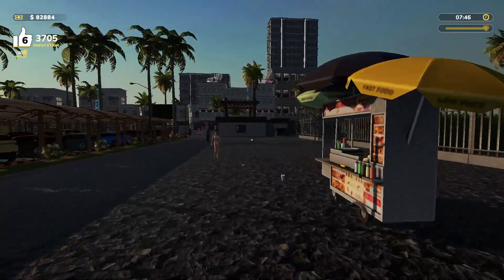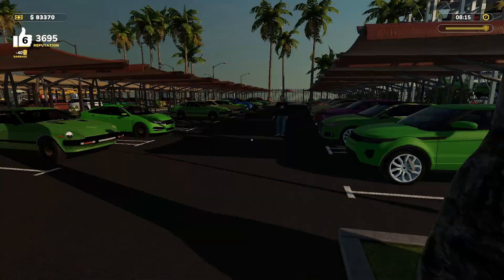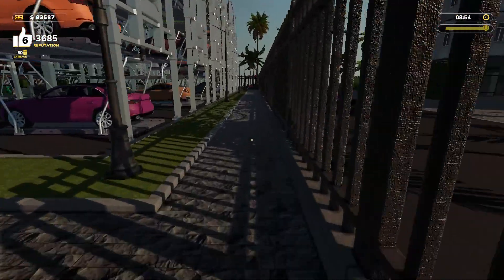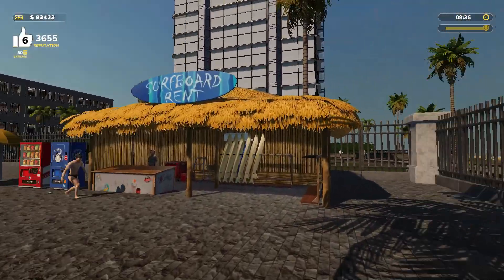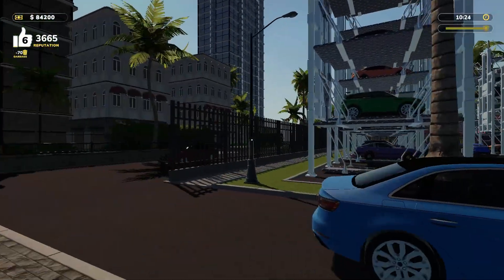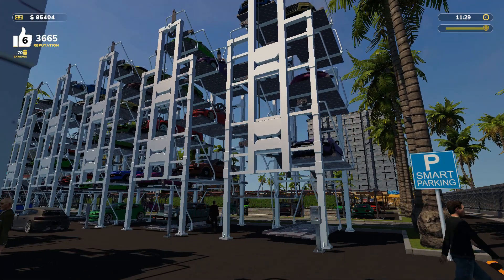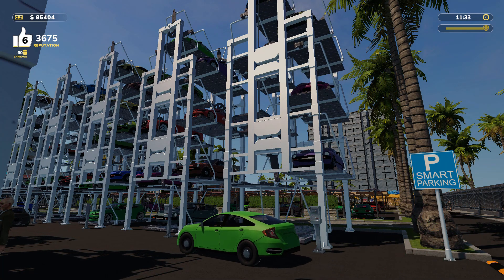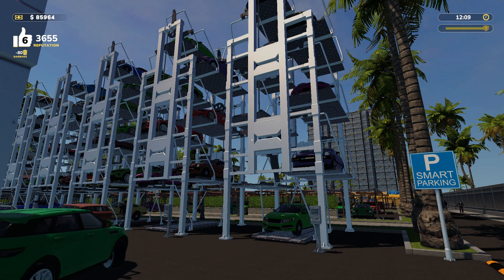Parking Tycoon Simulator. Last day in DLC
One more quick trip around the carpark that we have taken so long to construct. I would to thank you all for being park of this journey.
Let me know if there are games you like me to cover. If you think I have earned it, click on the subscription button.